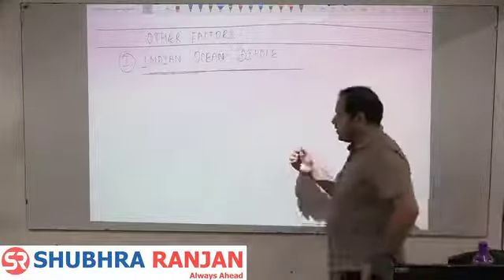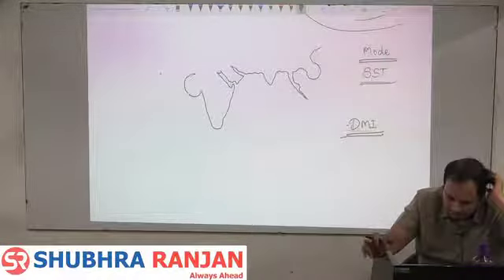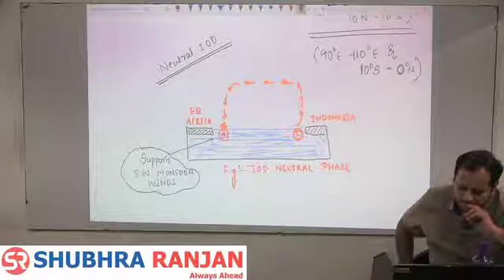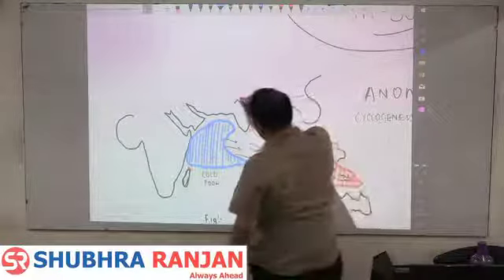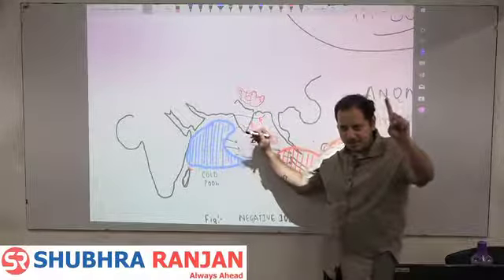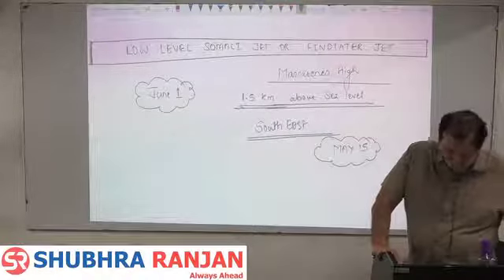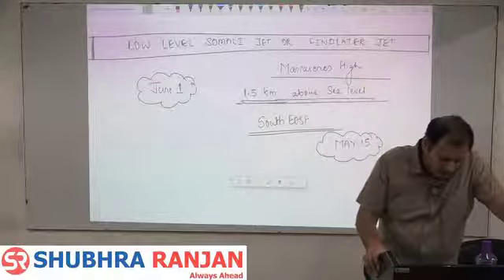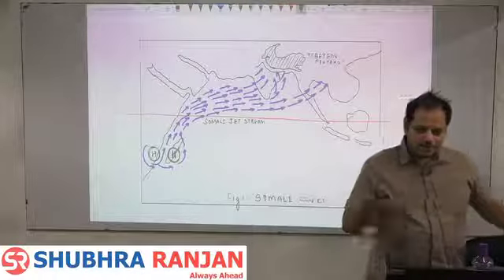Rushikesh Dudhat || Geography optional || lecture 64